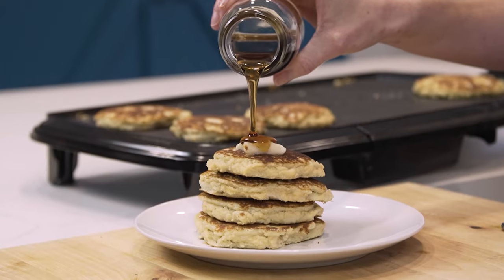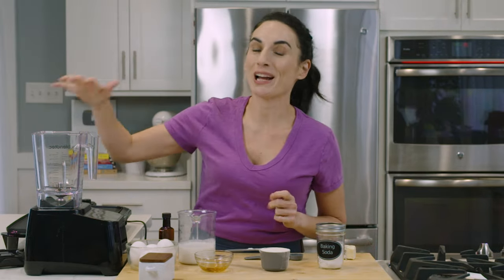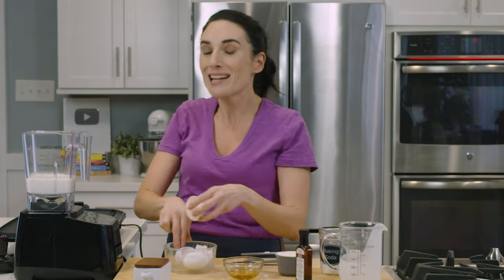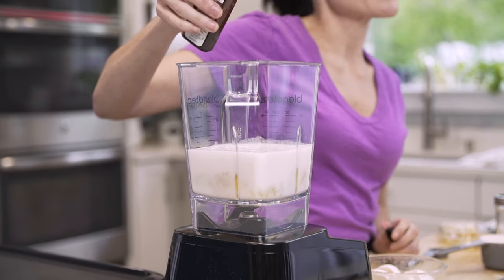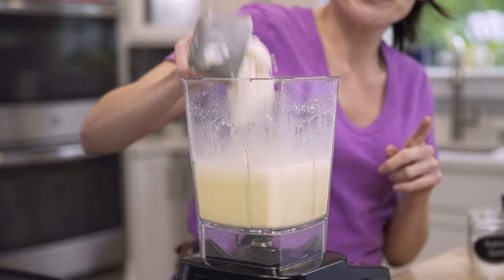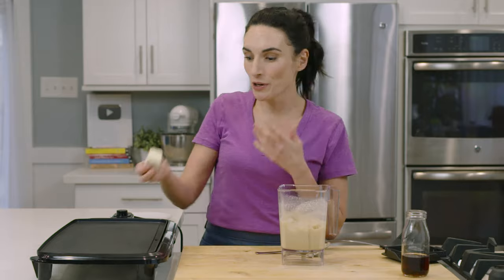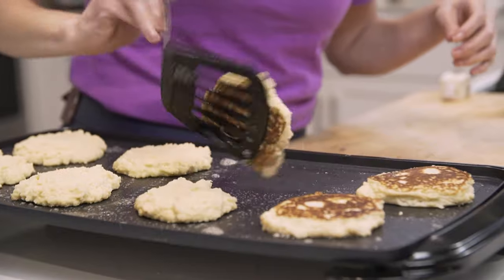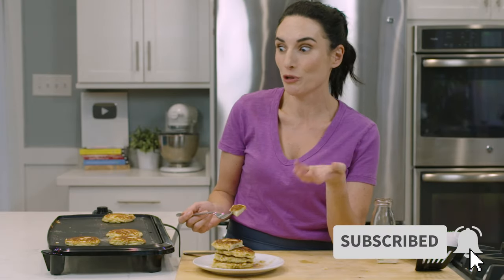Coconut Flour Pancakes | Low Carb Pancake Recipe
Low Carb Pancakes with Coconut Flour 😋  Soft, fluffy coconut flour pancakes are easy to whip up in the blender and make a healthy, low-carb breakfast everyone will love. This recipe is dairy-free, has easy swaps to make it Keto, and tastes absolutely AMAZING.

📝 INGREDIENTS:
4 eggs
1 cup milk (any)
1 1/2 teaspoons vanilla extract
1 tablespoon honey, optional
1/2 cup coconut flour
1 teaspoon baking soda
1/4 teaspoon sea salt
Coconut oil, butter, or ghee for cooking

Cook time 15 minutes. Yields 12 pancakes.
🙋Follow Laura on Instagram @LauraSFuentes @MOMables